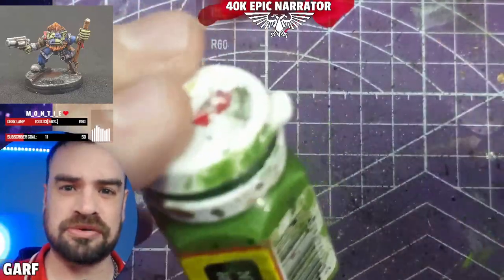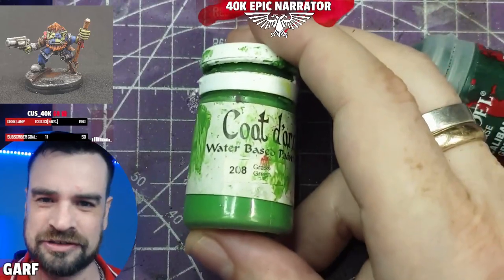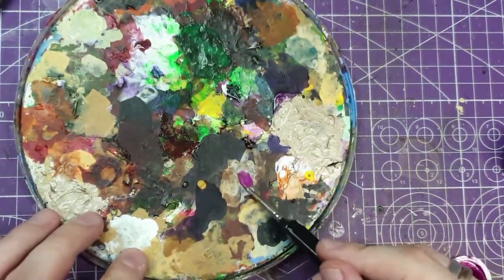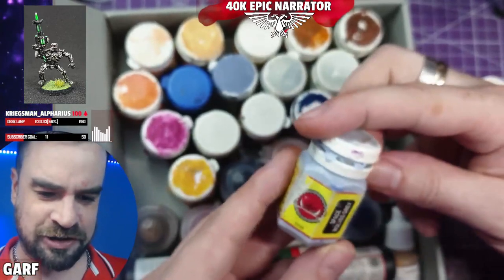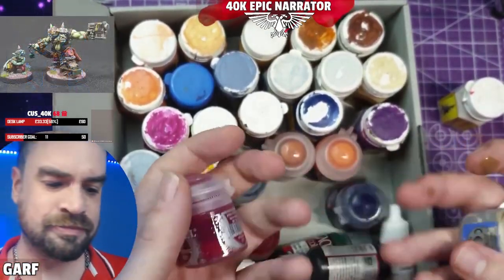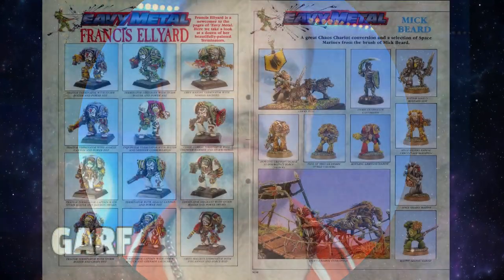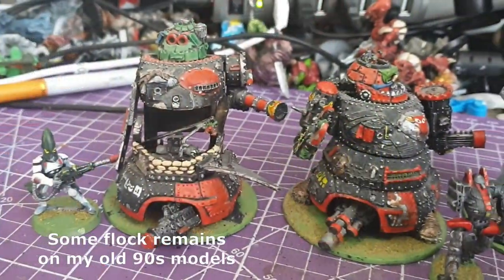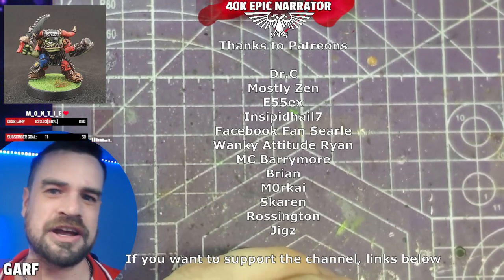5 REASONS WHY I USE OLD CITADEL PAINTS (OLDHAMMER 40K & OLD SCHOOL PAINTING)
If you are buying Games Workshop products, don't pay the full price. GET DISCOUNTED 40K, AOS, NECROMUNDA,KILL TEAM PAINTS, BRUSHES... ALSO STOCKS, MAGIC THE GATHERING, D&D, FROSTGRAVE, MALIFAUX, X-WING etc.

Click the link below and use code GAR0301 for further benefits and offers.

Painting, how to, general hobby banter on Twitch

Check out some of my other Games Workshop / Warhammer 40,000 chats